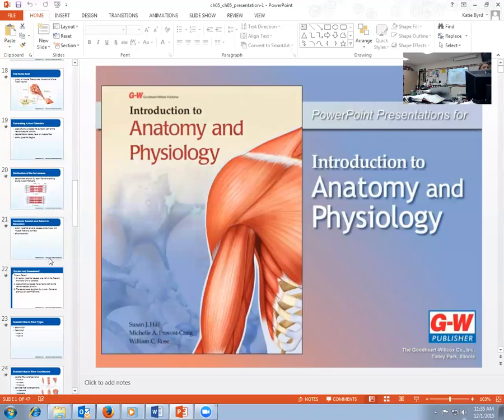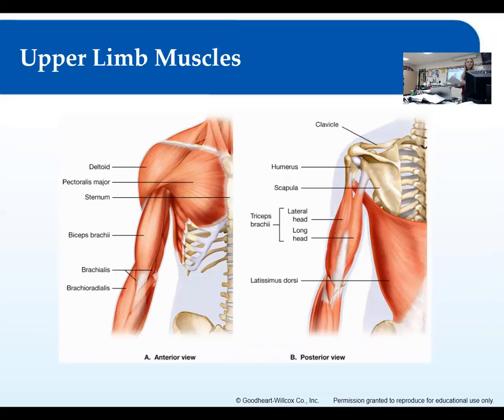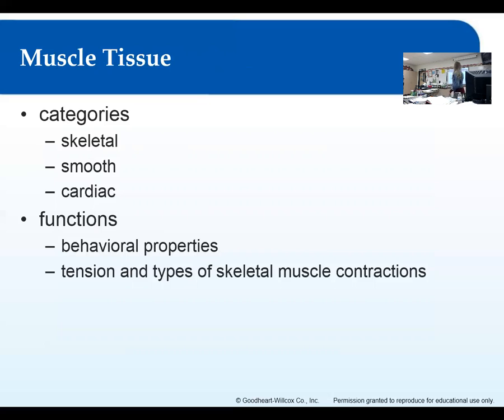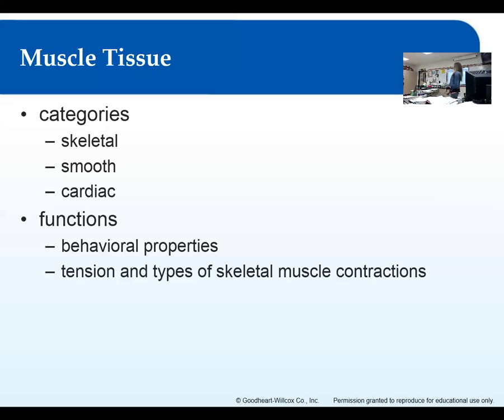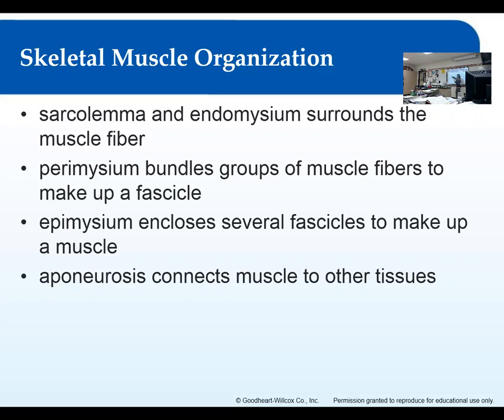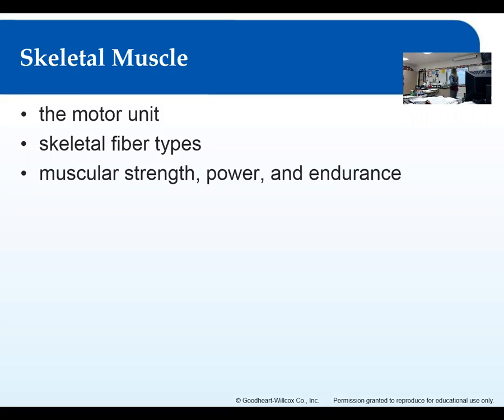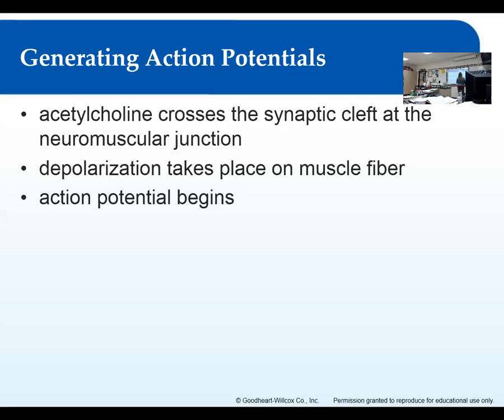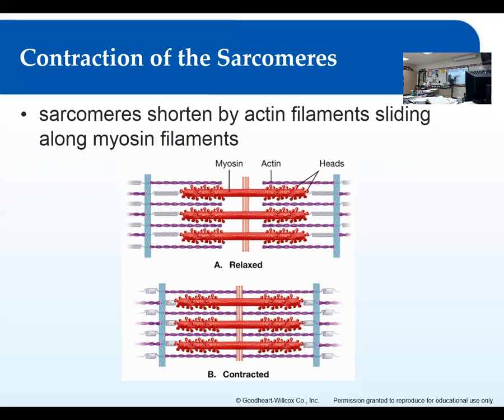2015-2016 A&P Chapter 5.1 and 5.2